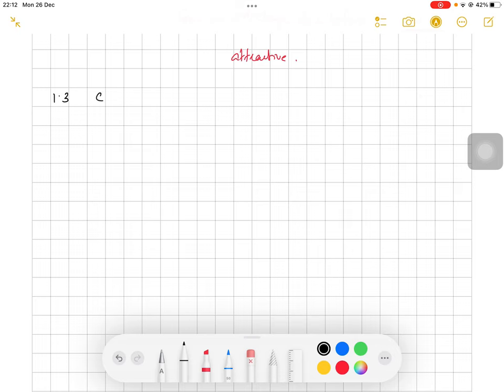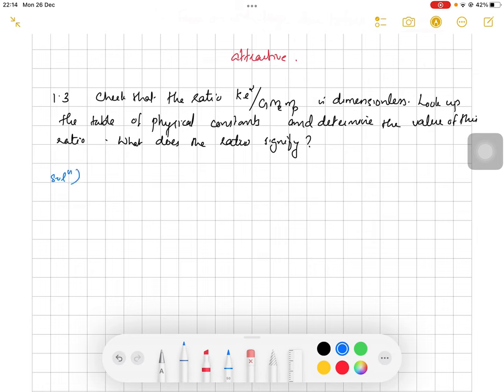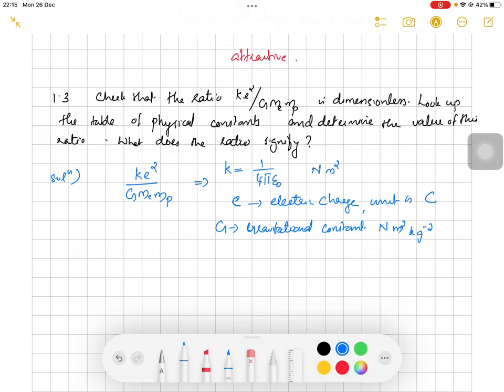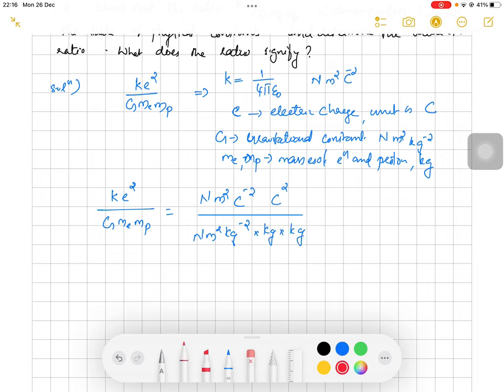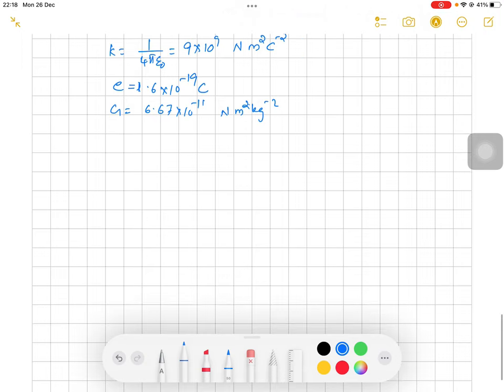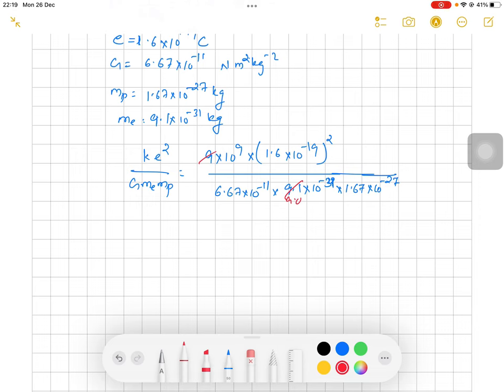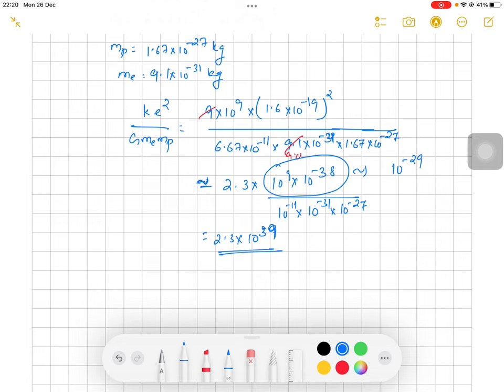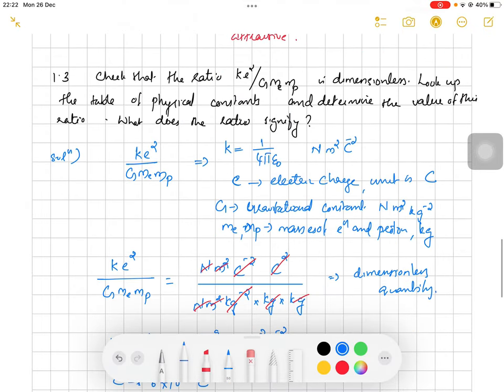Electric charges and fields problems 2